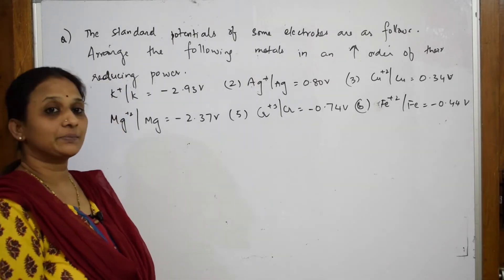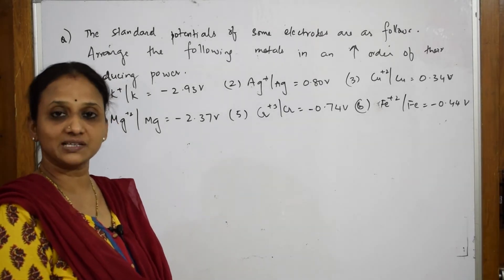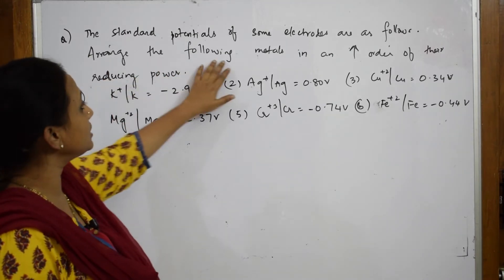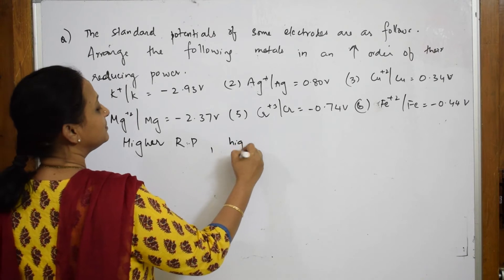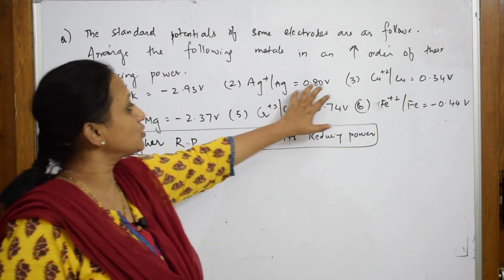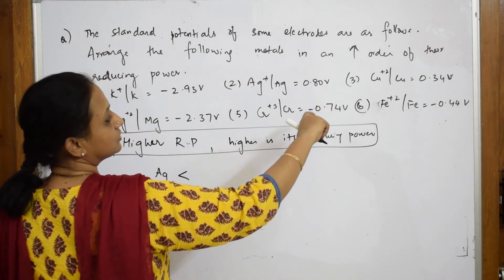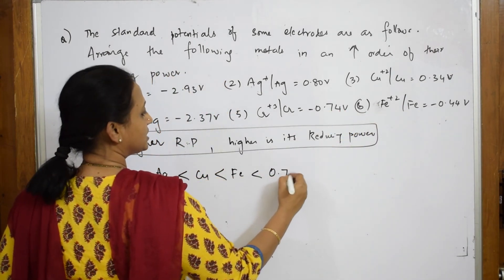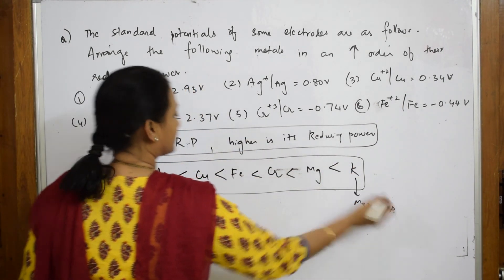Arrange the following in increasing order of reducing power | part 14| electro chemistry | CBSE 12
in this video i have explained about Arrange the following in increasing order of reducing power

 BIOMOLECULES

 CHEMICAL BONDING